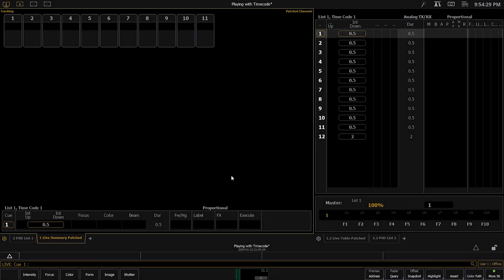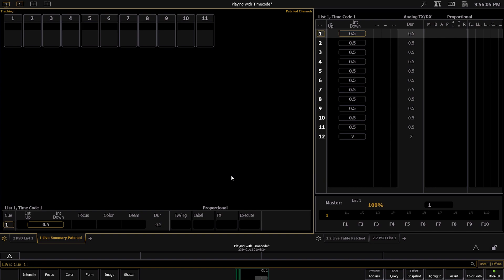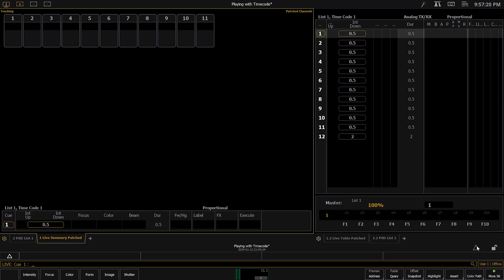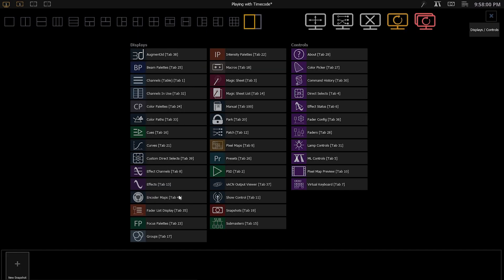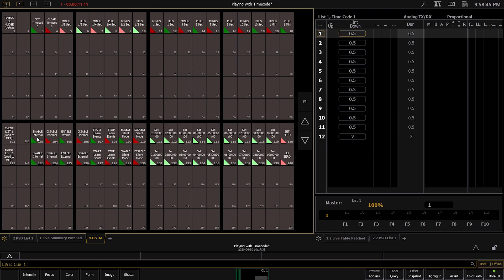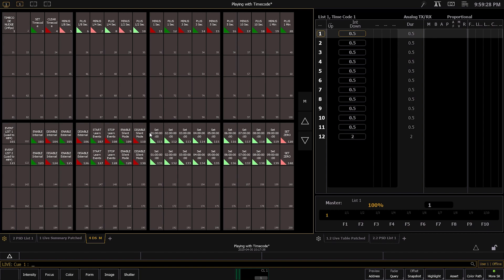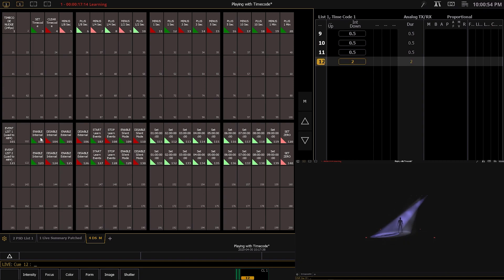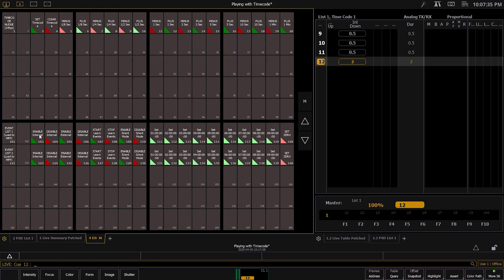EOS Internal Timecode Marcos Tutorial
Here is a step-by-step tutorial on how to start with internal timecode on an ETC console. Down below is a link to download the show file made by ETC for timecode macros. This link is required to follow the tutorial.